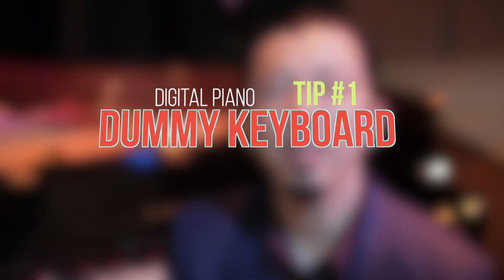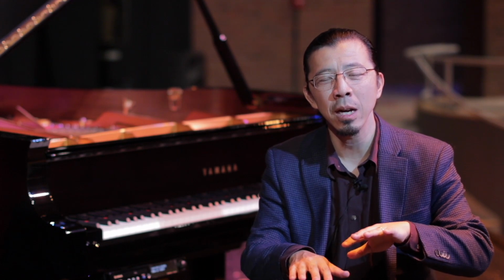Digital Piano Practice Tips for Classical Pianists by Frederic Chiu | Cunningham Piano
Ask a classically trained pianist what kind of piano they would prefer to practice on, and we would bet real money that the answer would be, “an acoustic grand piano”. But what if there was a world-class pianist that actually touted the benefits of practicing on a digital piano over an acoustic one?
Sacrilege?
Before you dismiss the possibility outright, check out these four digital piano practice tips, specifically designed to benefit serious classical pianists by one of the finest of our time, Frederic Chiu.